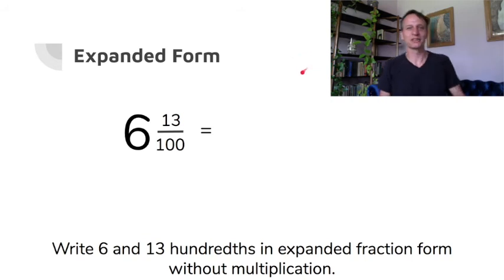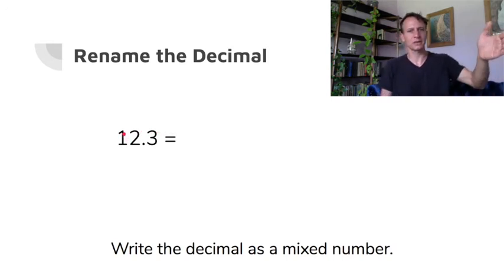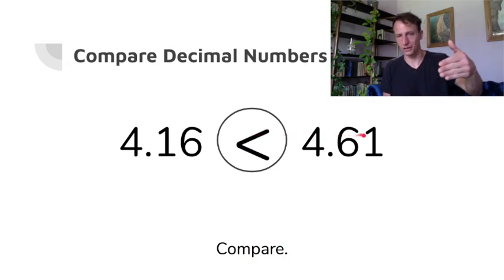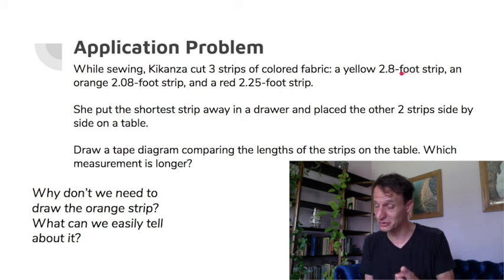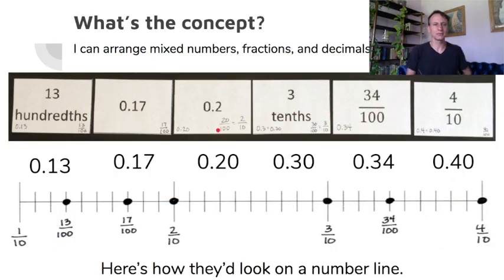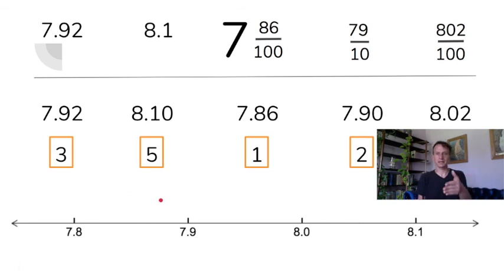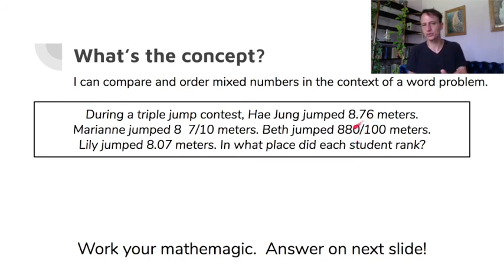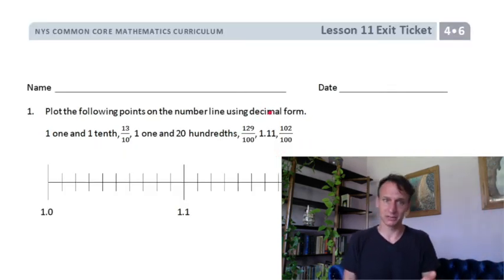Elementary Eureka Math-Module 6, Lesson 11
JG Smith Teacher Jaime McGrath Eureka Math Module 6, Lesson 11